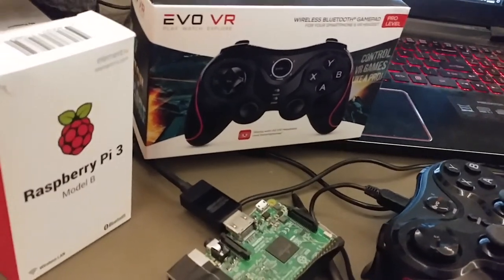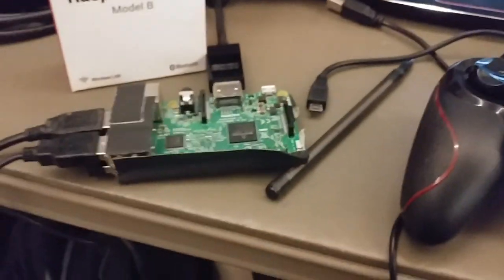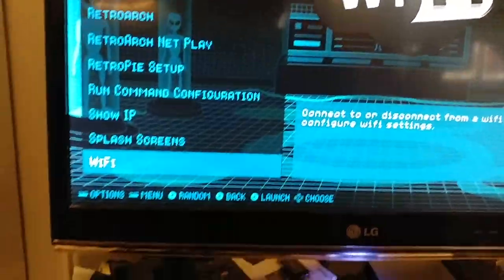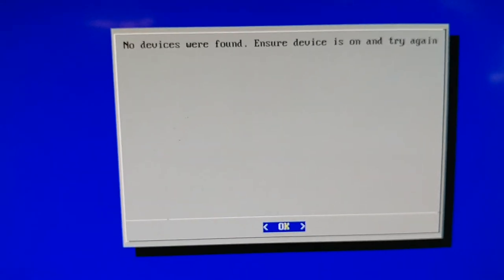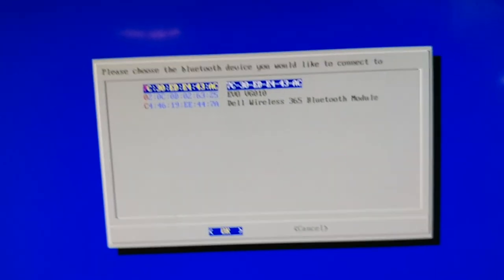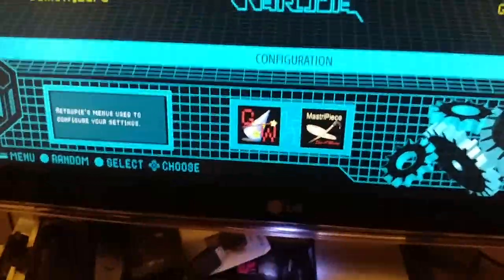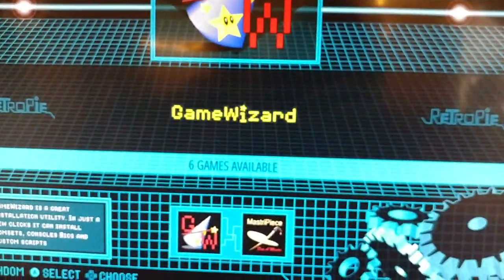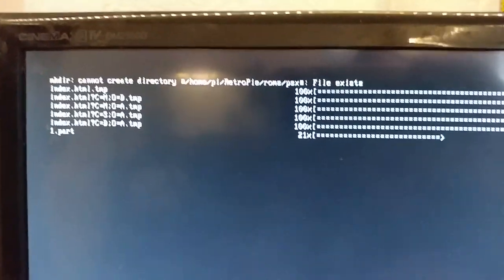Working! Evo 3d blutooth game controller raspberry pi retro pi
I was going crazy trying to figure out how to get the EVO 3D Bluetooth wireless game controller to work with the retropie software on a Raspberry Pi 3 Model B I made this video show my friends how to make it work hopefully it'll help you too